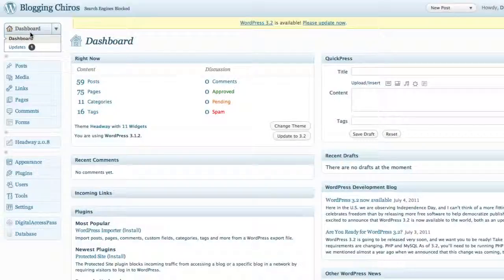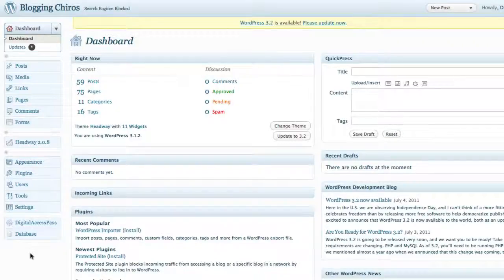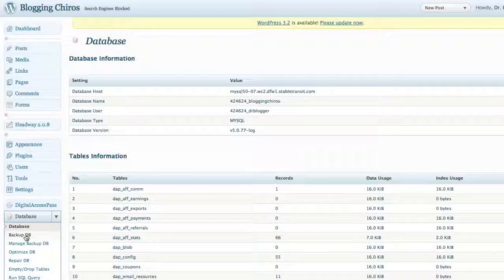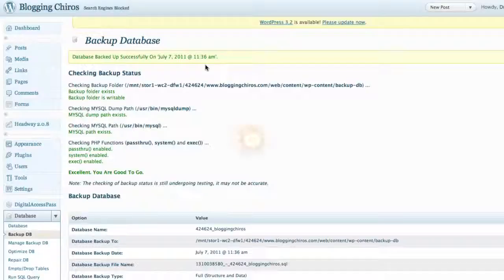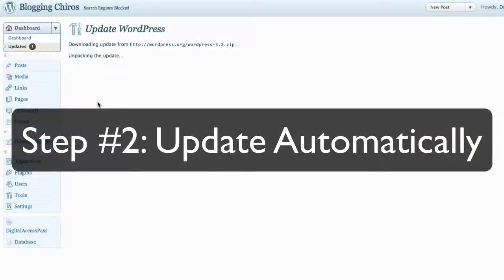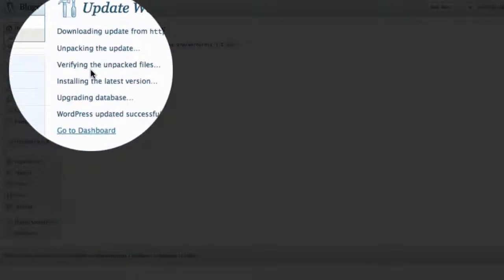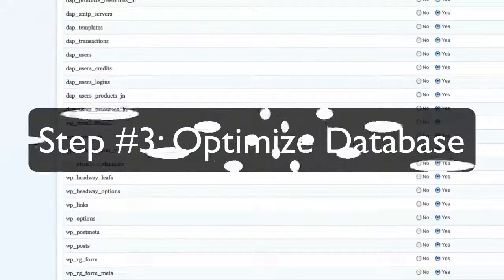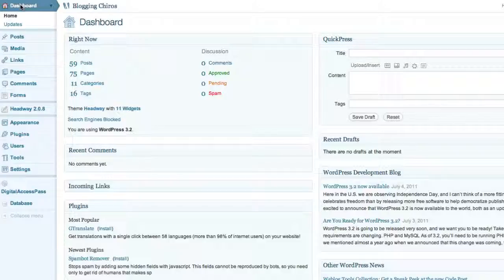How to Upgrade Your Chiropractic Blog to WordPress 3.2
-- Learn the three steps necessary to smoothly upgrade your chiropractic blog to WordPress 3.2.